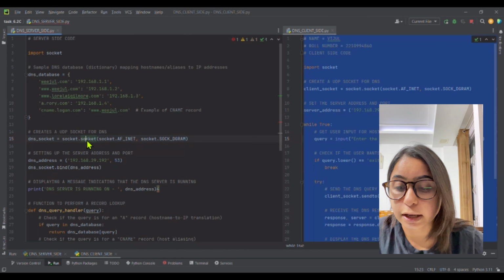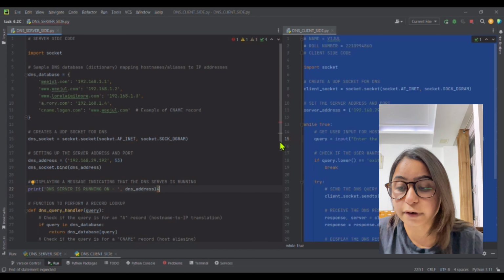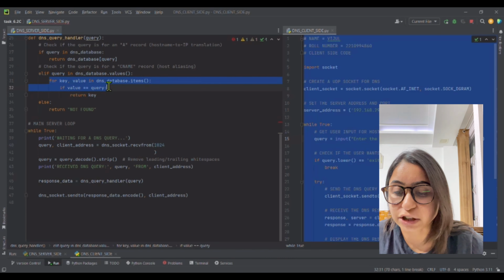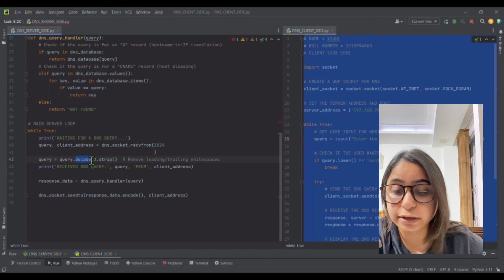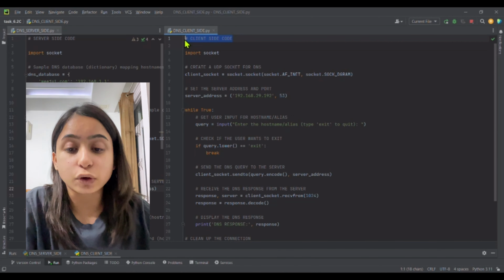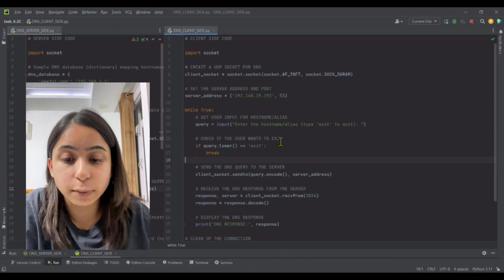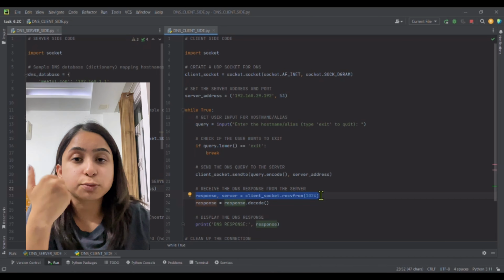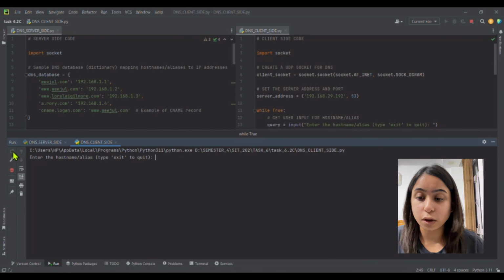MY DNS SERVER